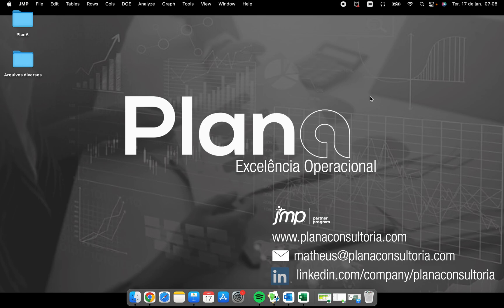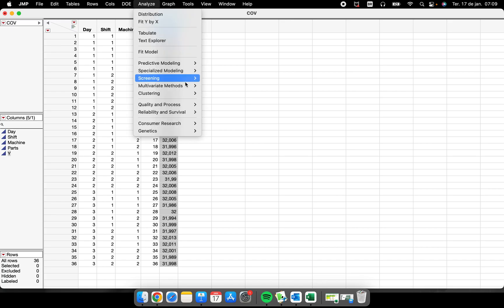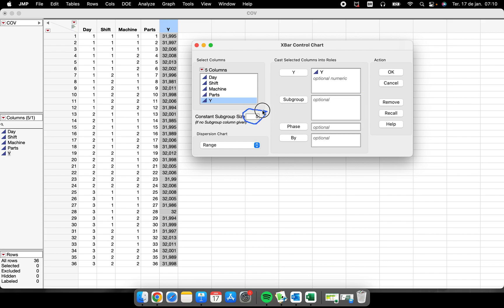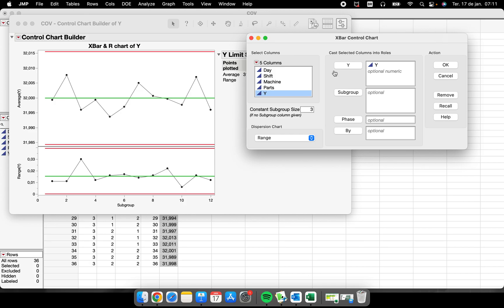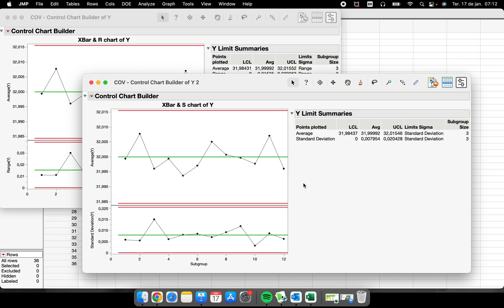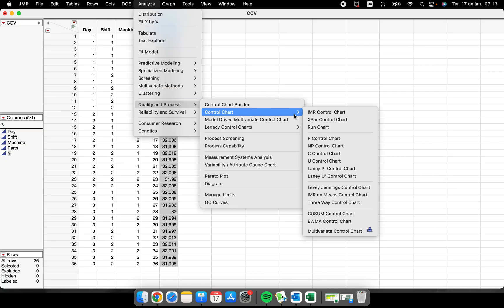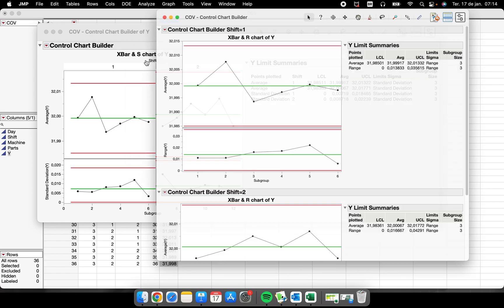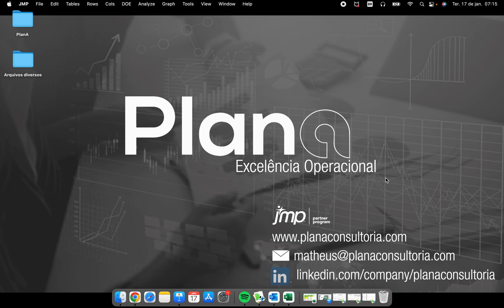How to make the Xbar R and Xbar S Charts in JMP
This video shows the details for building a control chart of subgroup means (X-bar chart) and a subgroup Range Chart (R chart or S chart).

We work with real case studies or we can work with your company's own cases during personalized training for your work teams.

Video recorded in version 17.0.0. from JMP.